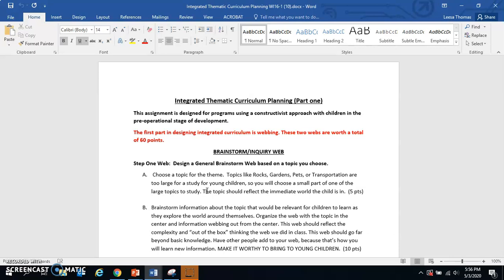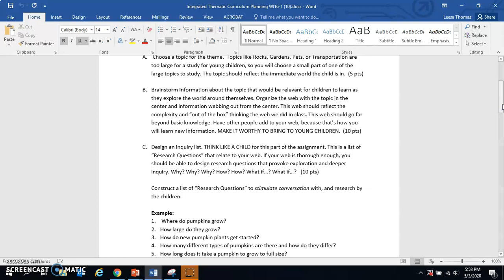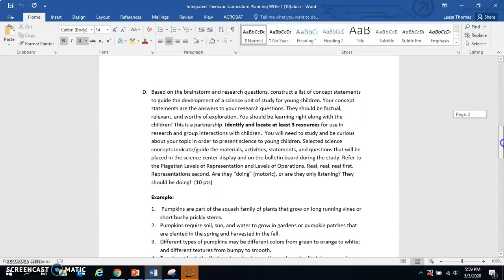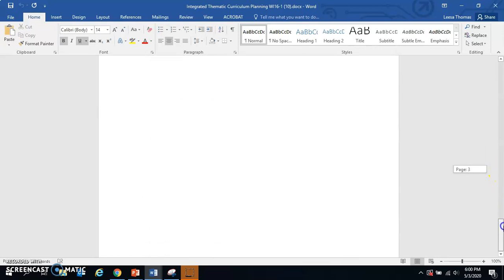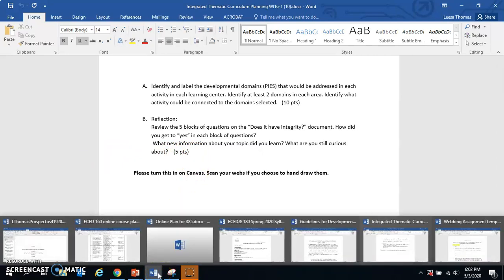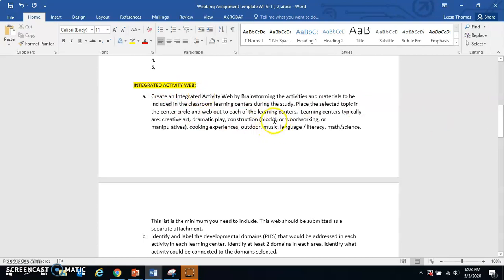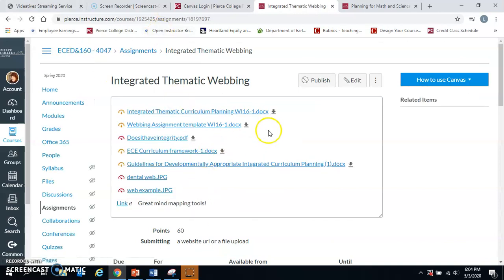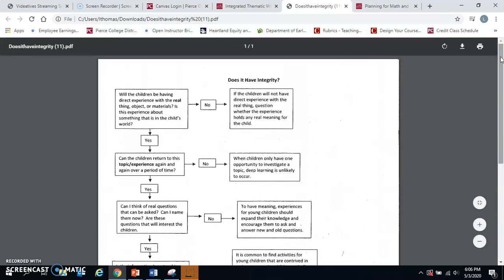Integrated Thematic Webbing